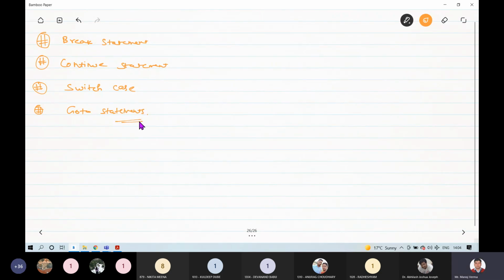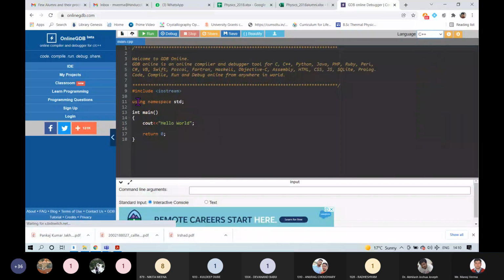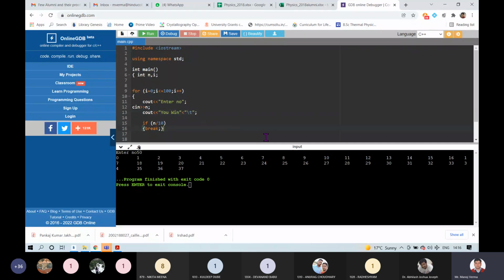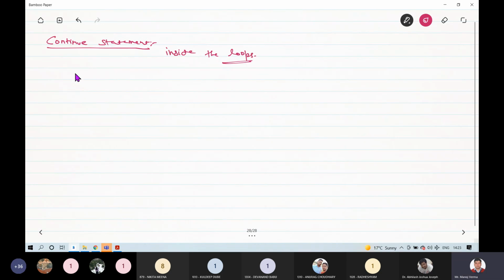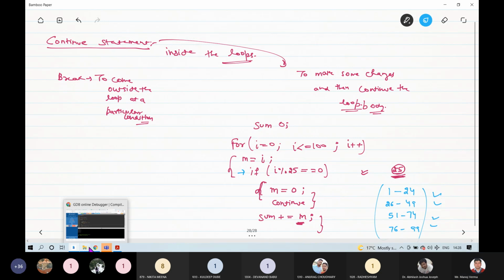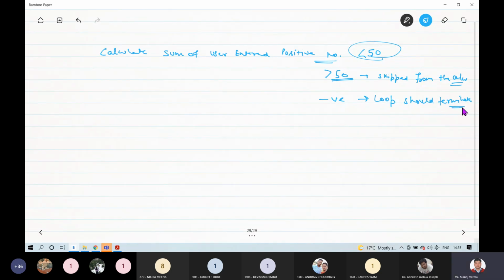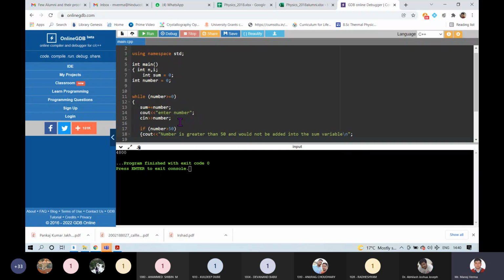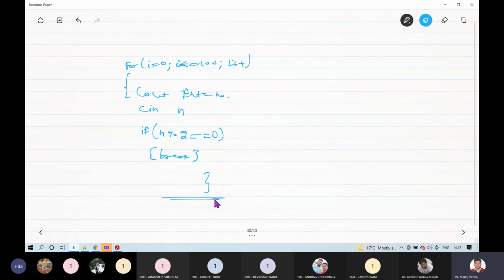B.Sc (H) || I Semester || Mathematical Physics-1 Lab || C++ || Lecture 10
Break Statement
Continue Statement